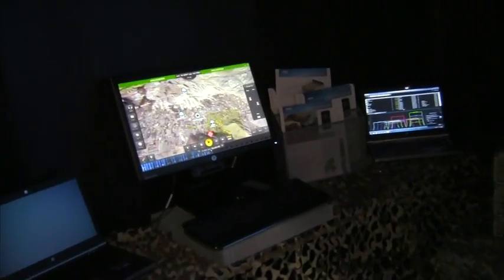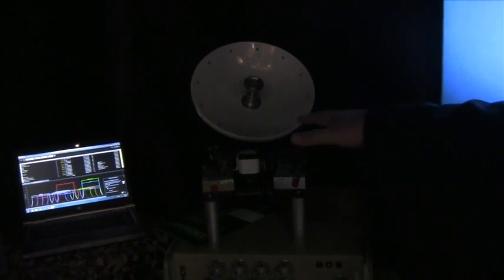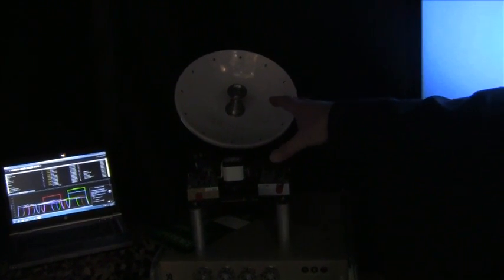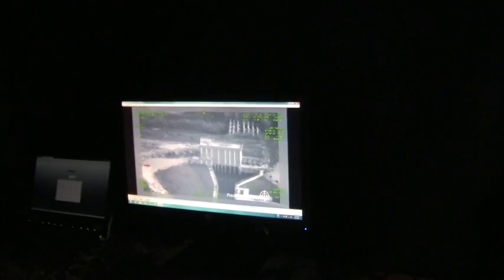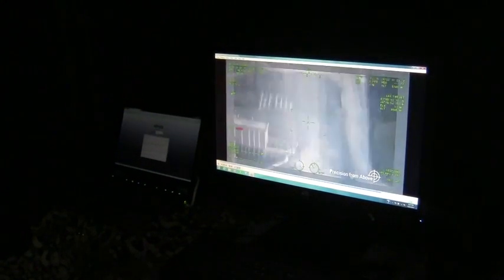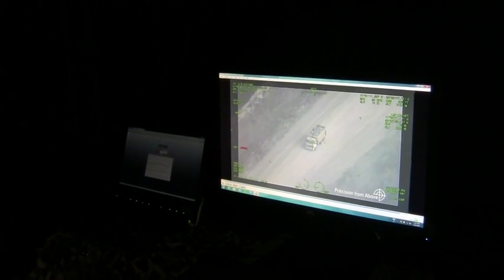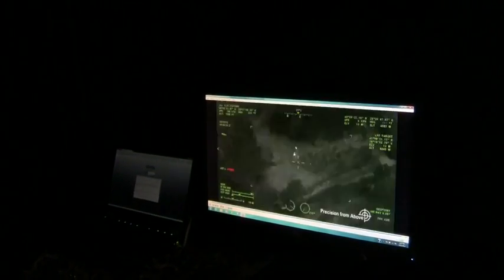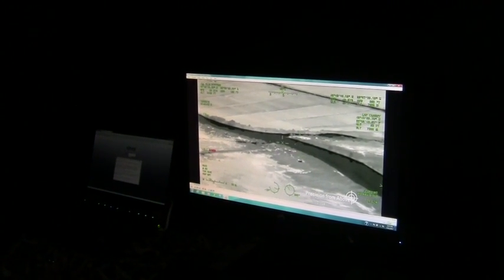Viacom satellite for miltary usage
Viacom satellite for miltary usage on Satellite 2013 Exihbition